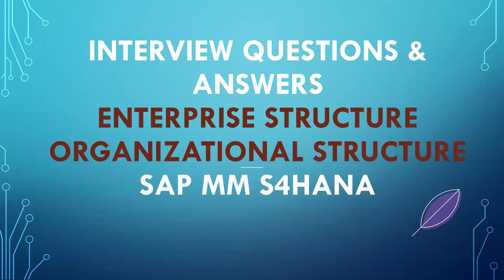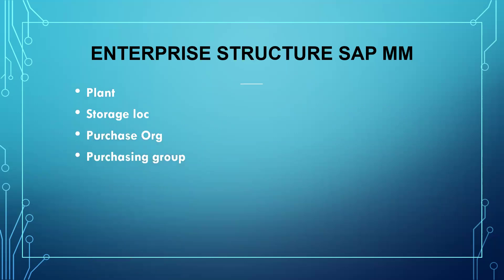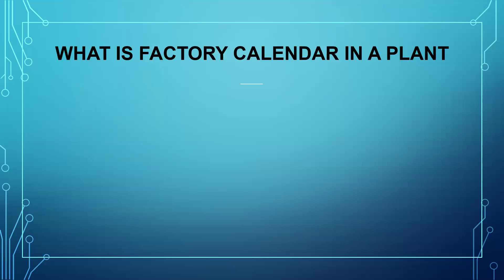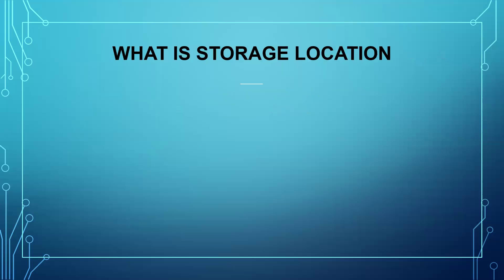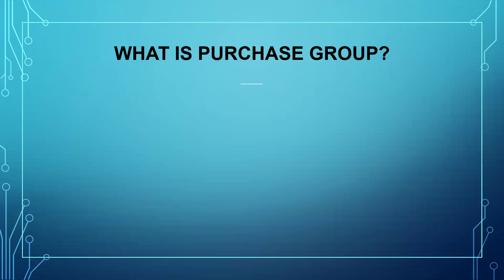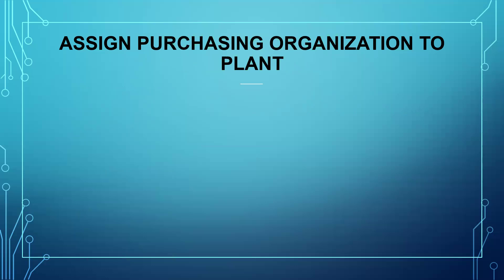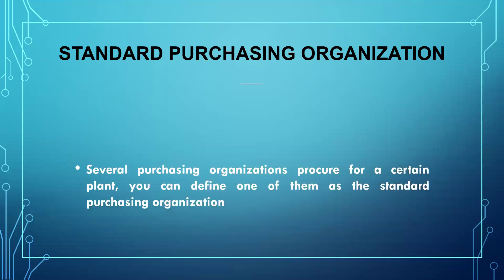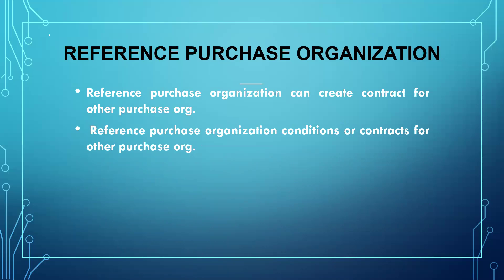sap mm interview question and answers | sap mm enterprise structure interview questions for freshers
SUPPLY CHAIN
Purchasing Department
Quality Department
Stores Department
Production Department
Sales Department
Finance Department
Maintenance Department

Purchasing Department:
Purchase Order
Goods Receipt

Quality Inspection Department:
Inspection
Inspection lot

Store Department:
Transfer Request
Transfer Order

Production Department:
Production Order

Sales Department:
Sales Order
Customer Delivery
Customer Billing

Finance Department:
Accounts Receivable
Accounts Payable

Plant Maintenance:
Repair Order
Close Order

learn2win sap
learntowin sap